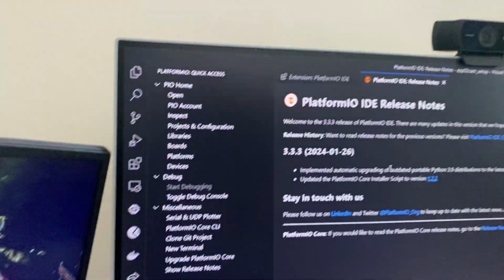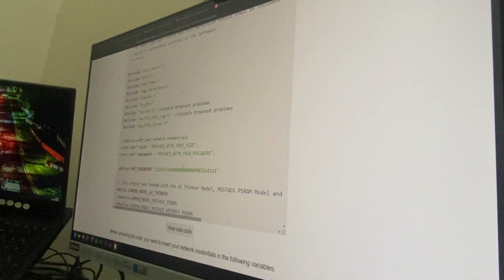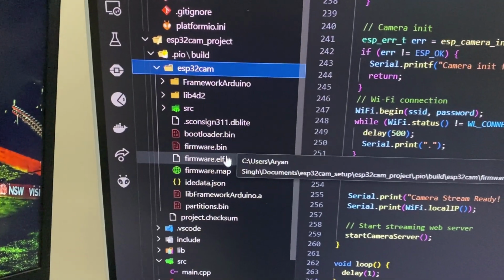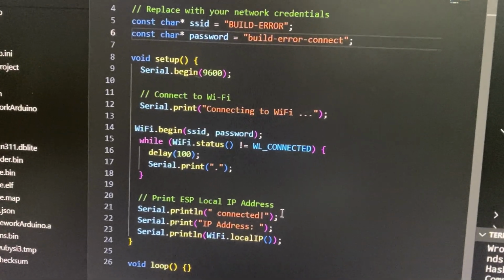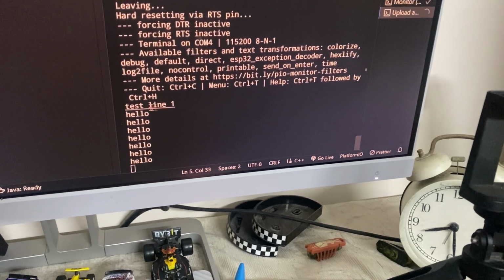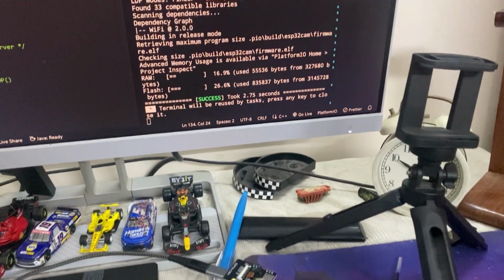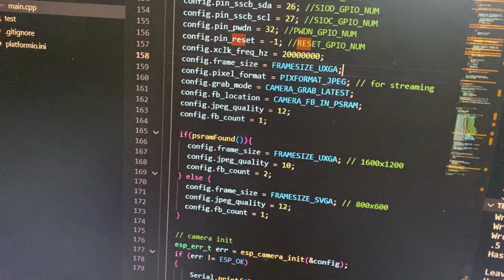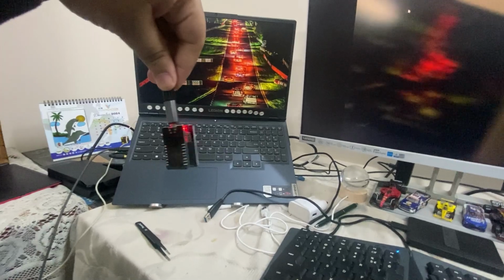Testing out ESP32 Cam Module (Camera Webserver)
In this video I have tested the ESP32 Cam module and ran the webserver example to test it out.

This is not a tutorial in any way, I have just documented on how I am able to setup my module to work as intended. There are a bunch of problems I have encountered but, was able to resolve all of them.

If you guys want a proper tutorial regarding setup  I can make one in the future.